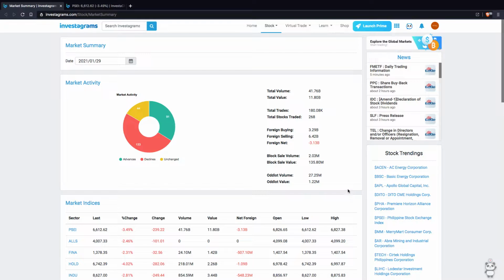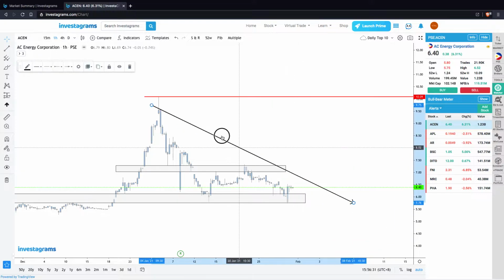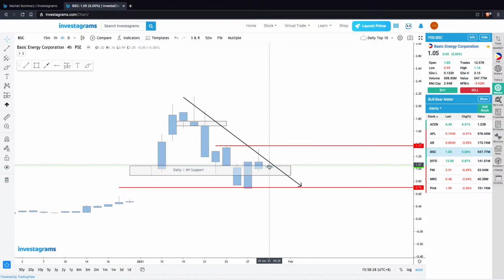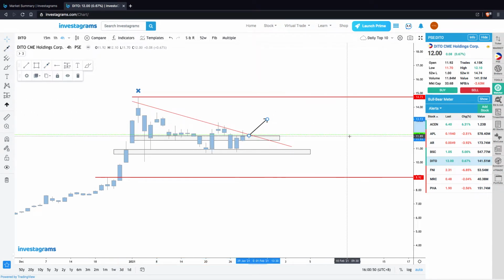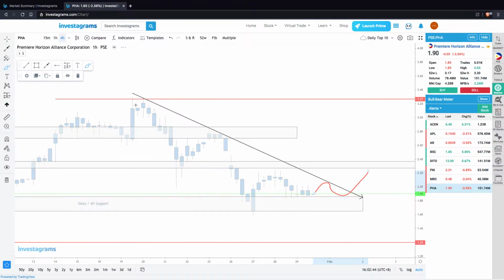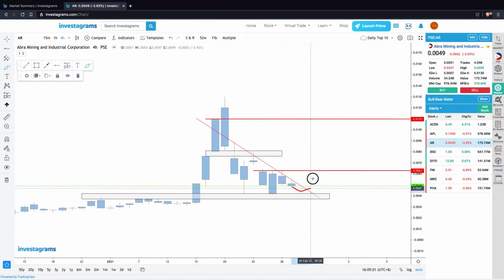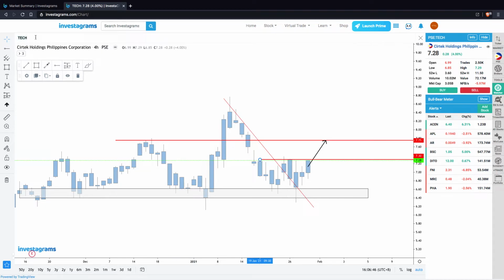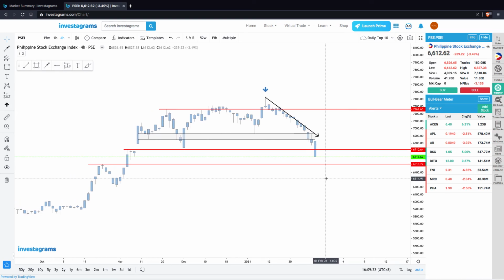ACEN BSC APL DITO PHA - PSE Stock Analysis | Jan. 29, 2021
Technical analysis of today's trending stocks based on price action and without indicators! We see a huge move on the downside for PSEi but we have a successful SRO for ACEN where we see great closing along with BSC and DITO.  However, stay vigilante as we see a huge drop on our index.

Tickers in video:
ACEN BSC APL DITO PHA
MM AR TECH LIHC PSEI

Much appreciation,
Japhet / The Arc of Trading

FAQs:
Which broker do I use?
I use First Metro Sec Pro & Philstocks mainly!  They have been very reliable for me since.

When did I start trading?
I started trading seriously around June 4, 2020.  Been quite a journey if I must admit but the ups and downs are very much worth it!

How much should I start with?
Great amount to start with is an amount that you're able to not withdraw for the next couple years! Just keep adding on it if you have extra from your paycheck or allowance 😊